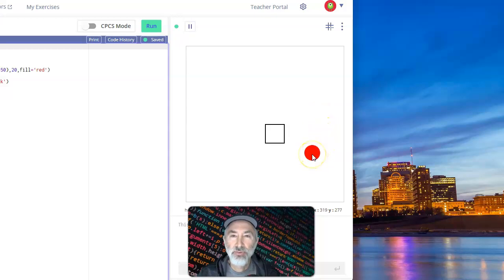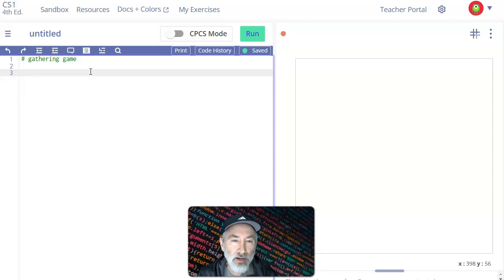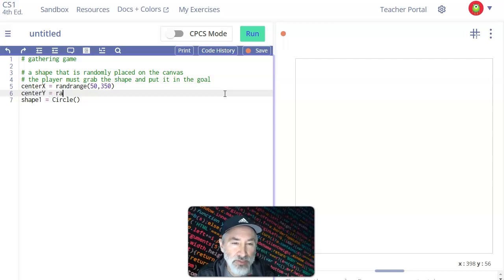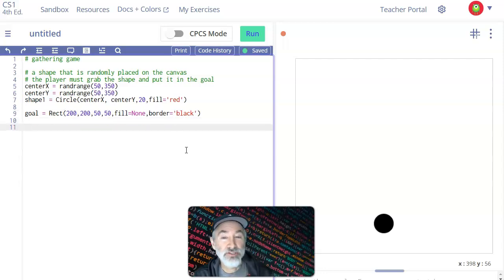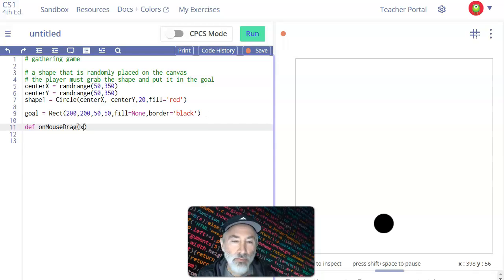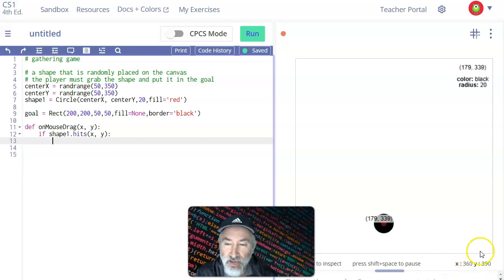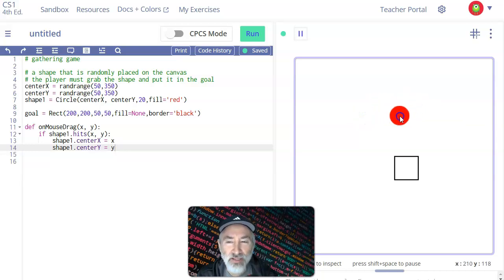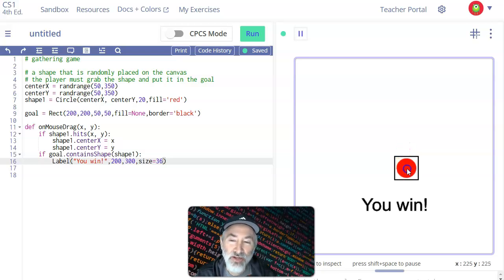gathering game 1